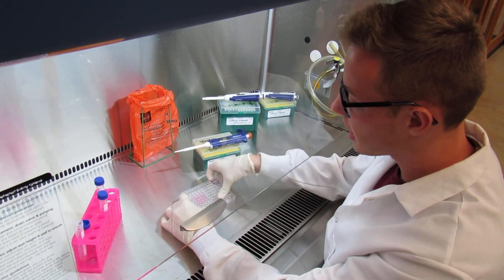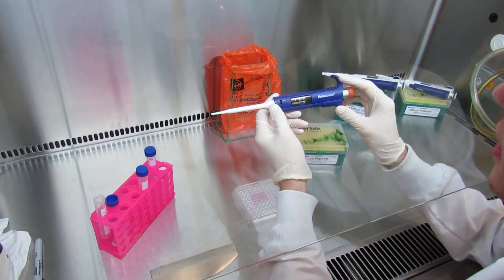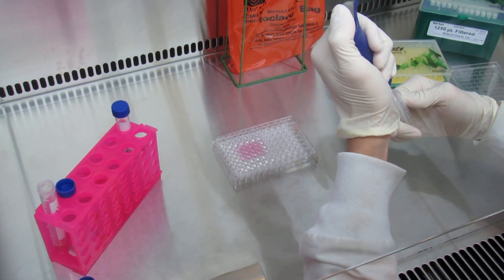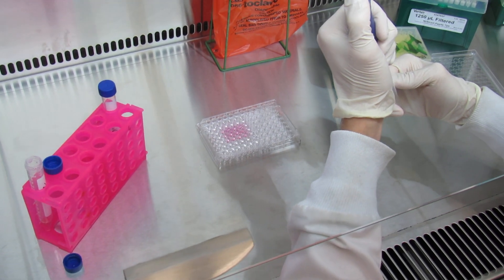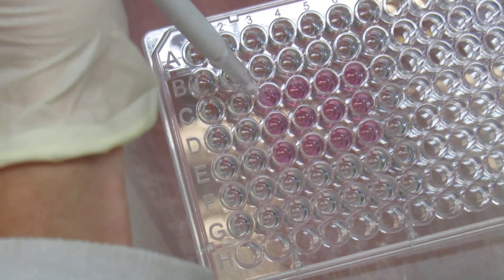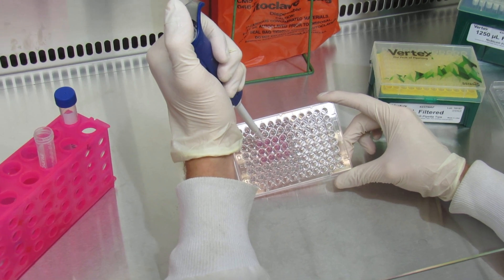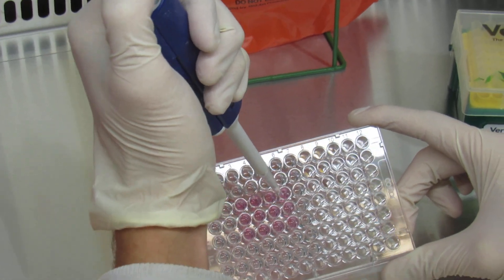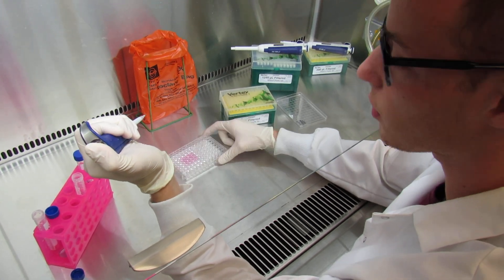MSU Cell Biology (BIO320) - Cell Culture: Serial Dilution for Toxin Treatment (Video 11)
Video 11. In this video, we learn how to serially dilute (by a factor of 10) our samples.

Total est. Time: 35 minutes.